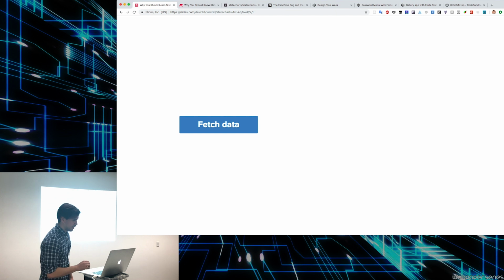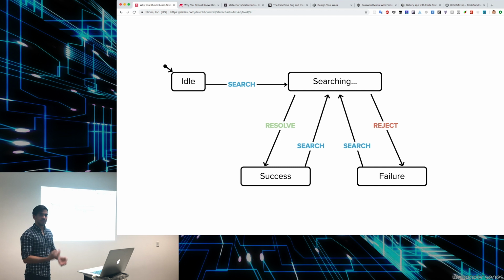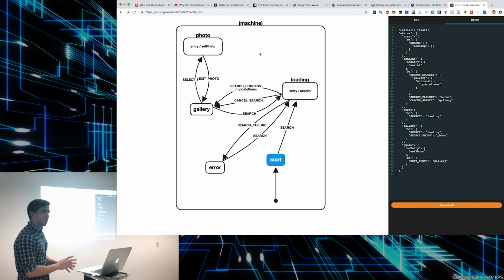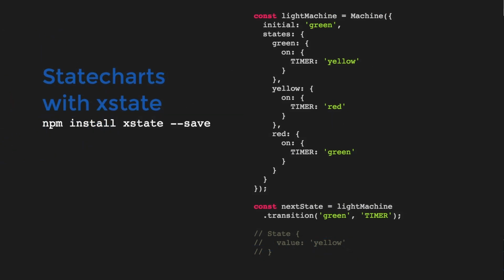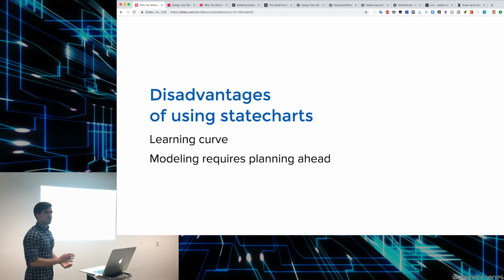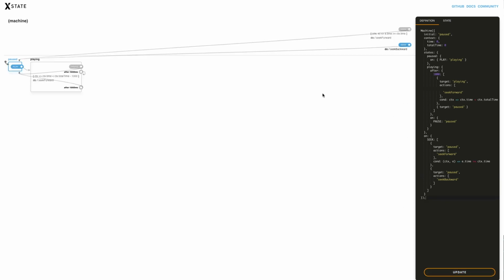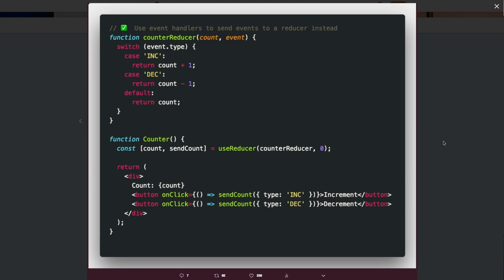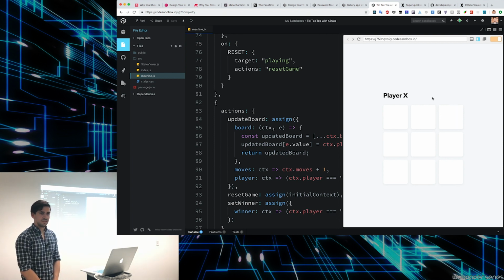Why You Should Know State Machines 🔩😱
This is a talk from David Khourshid on Finite State Machines! David is a Software Engineer for Microsoft and has given talks across the globe.

State management is often a sore subject for Developers working on Single Page Applications using tools like Redux and NGRX. It's a lot of boilerplate, it's hard to understand, and gosh I think I can just get by passing this data down a few more levels... Resist the urge! State management should be taken seriously and handled with care. There's also application beyond React, Angular, or Vue--your software is always dealing with and changing state. Managing that flow properly is the path to code that won't leave you crying while debugging.